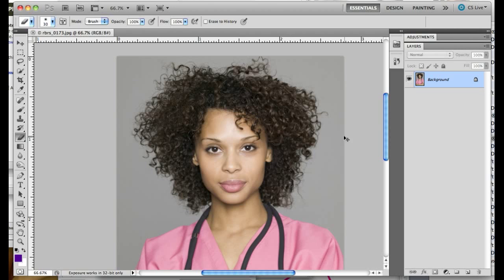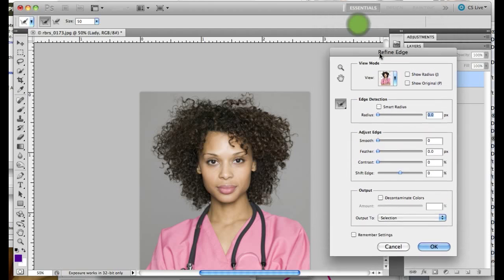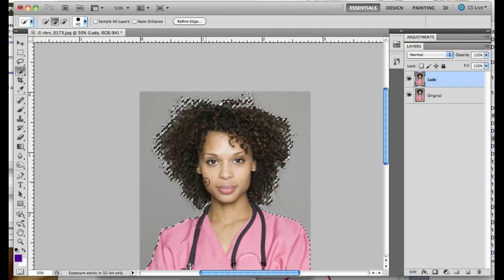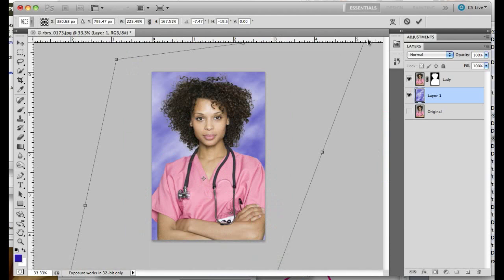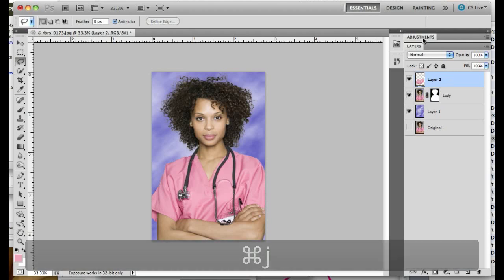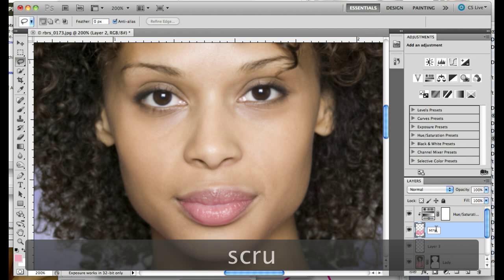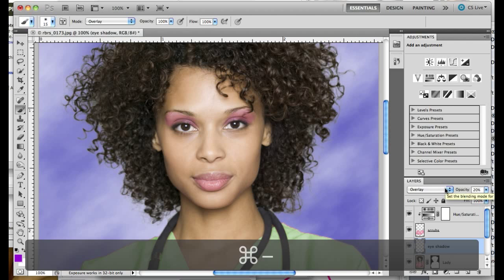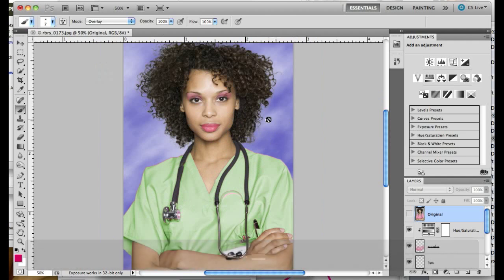GEN109 Project 2 Hair and makeup